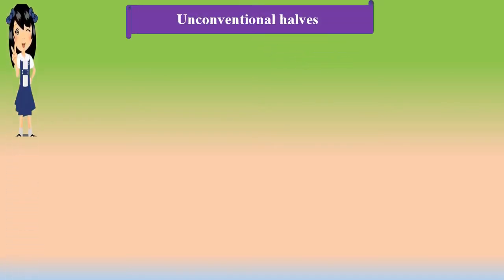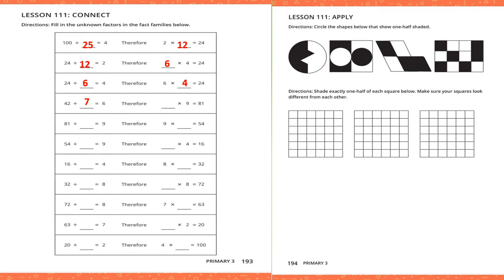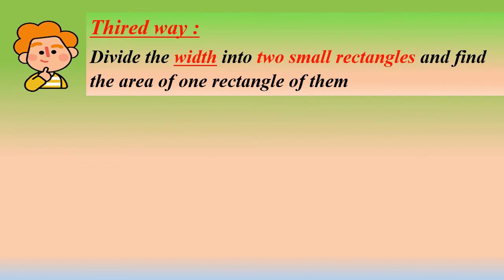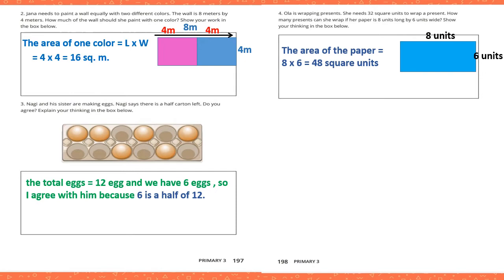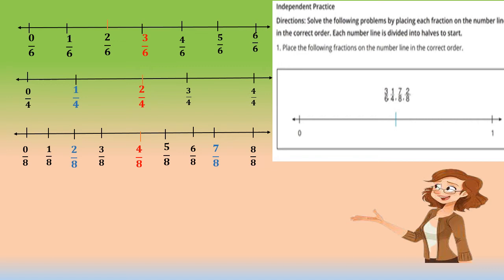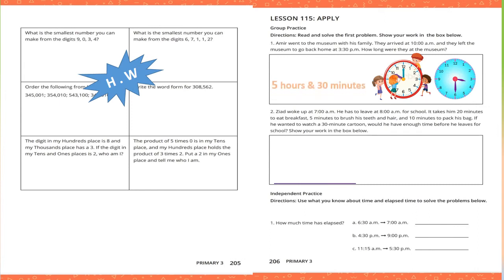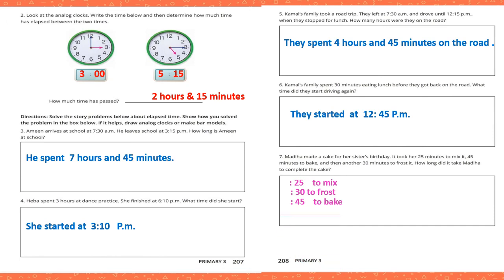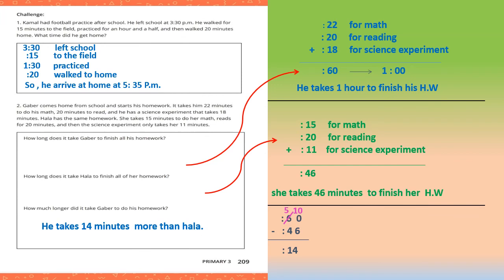( gr3 ch 12( 111 to 115